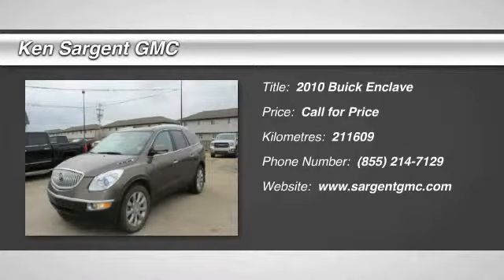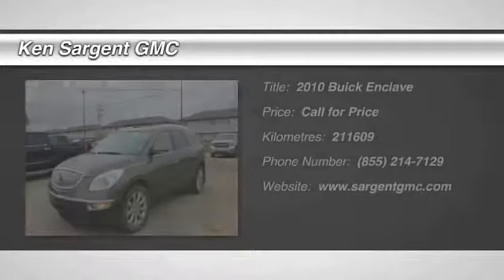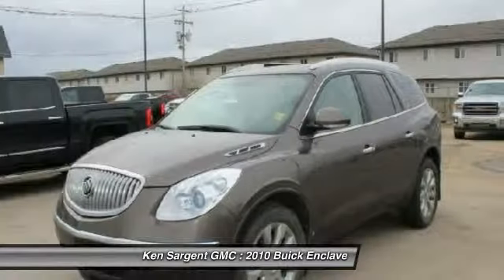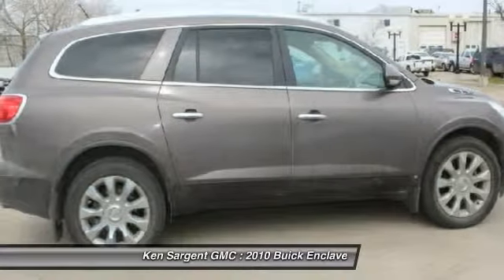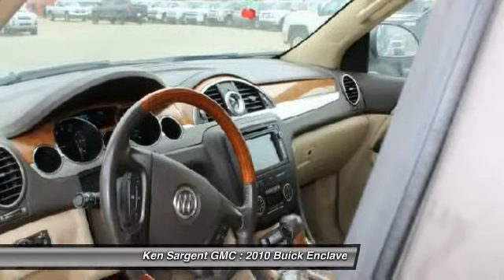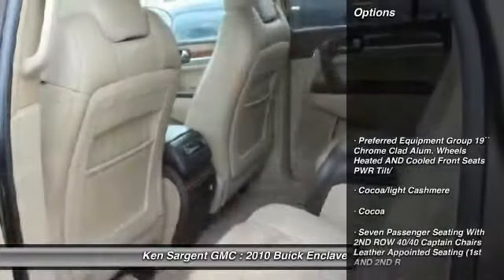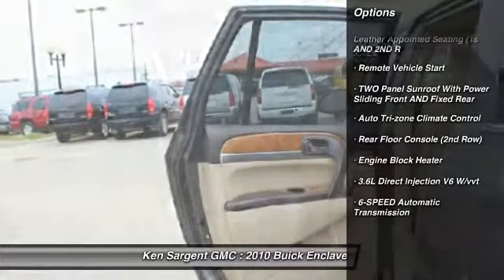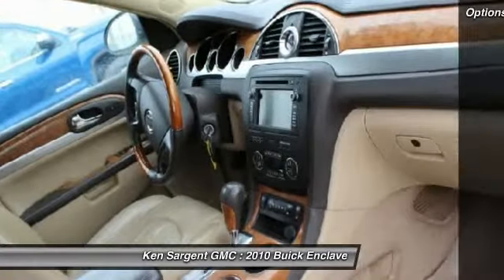2010 Buick Enclave Grande Prairie Alberta 250570A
2010 Buick Enclave CXL

Don't miss this 2010 Buick Enclave. It's equipped with Automatic transmission and features a Cocoa exterior. With 211609 miles, You'll want to take this car home. Make a great choice today.